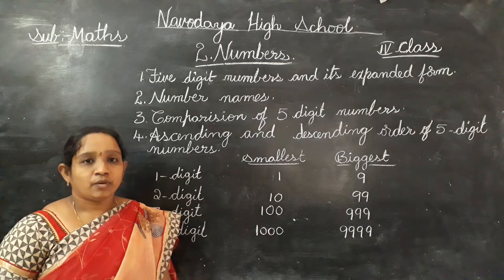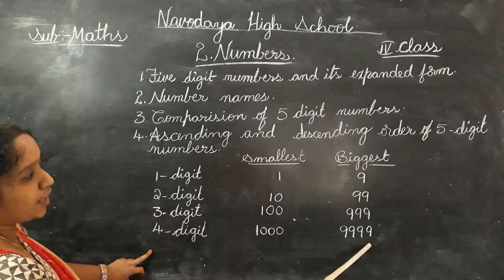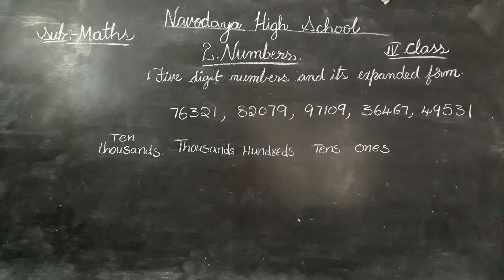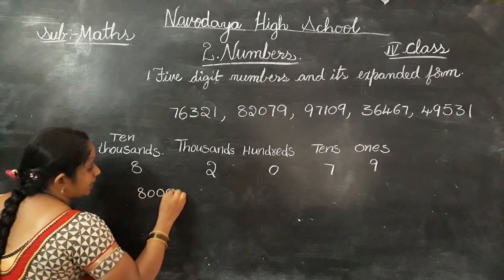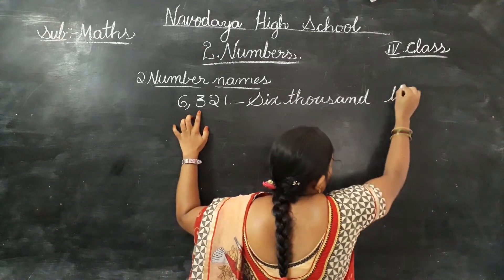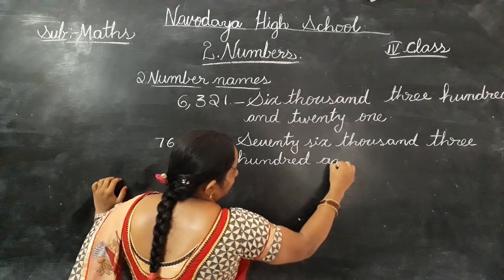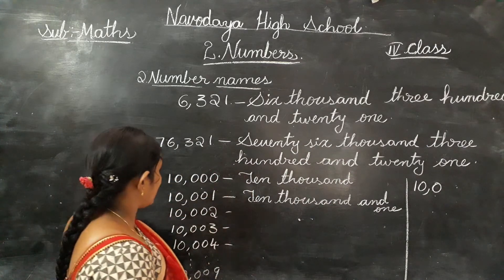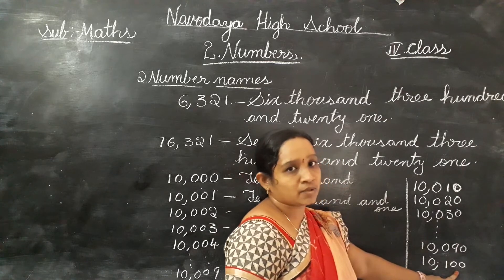IV CLASS - MATHS